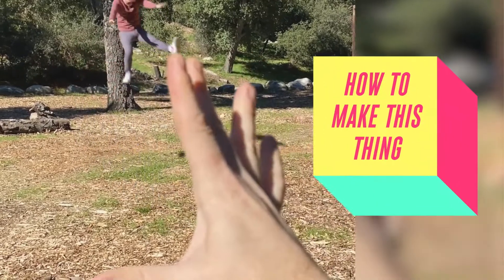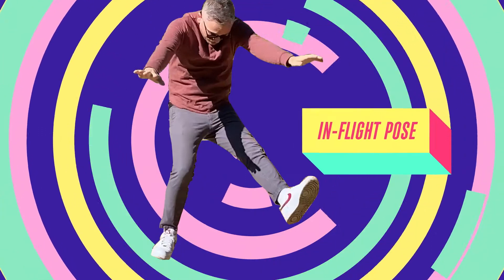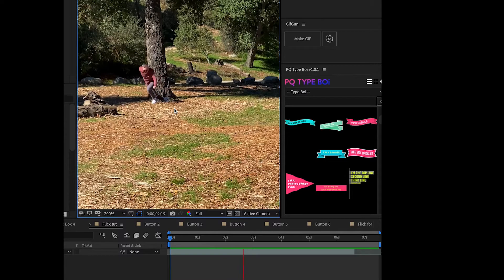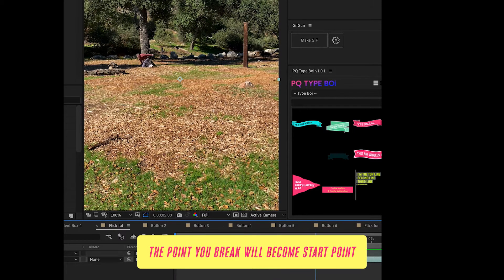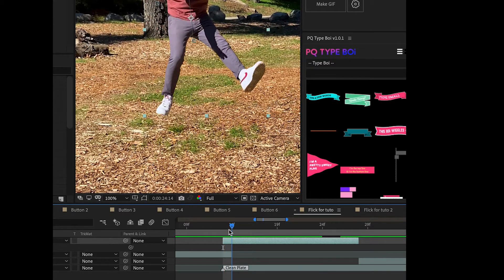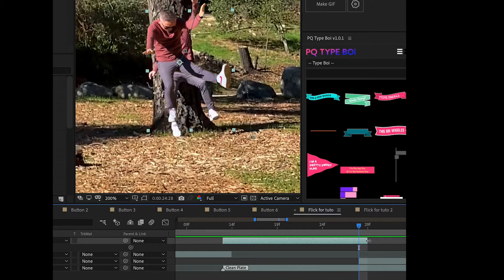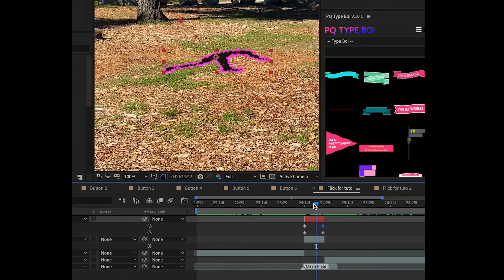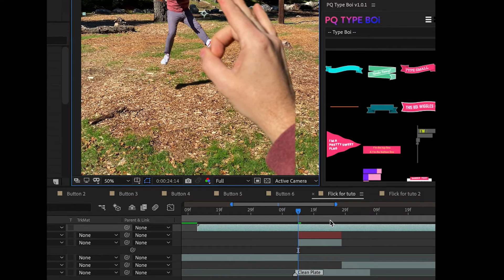How to make this thing: The @PeterQuinstagram IG Flick video!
How to recreate the ‘How much fun can you have outside?’ @peterquinstagram VFX reel using Adobe After Effects.

If you make it, use the flickchallenge tag and tag me on IG or TikTok 👌🏻